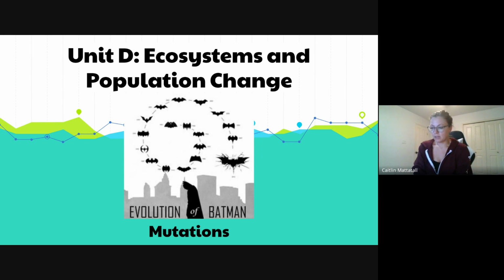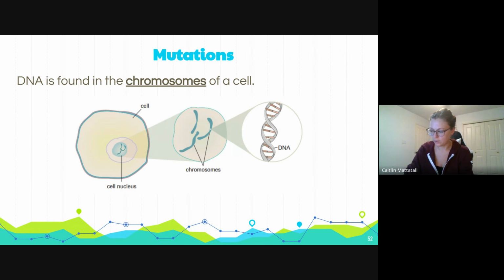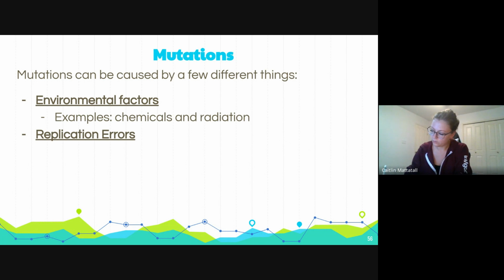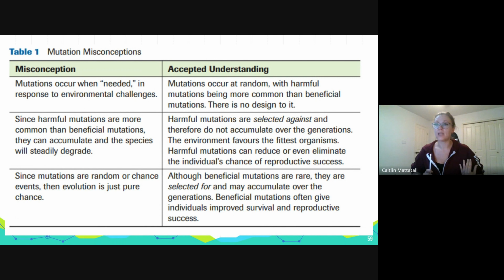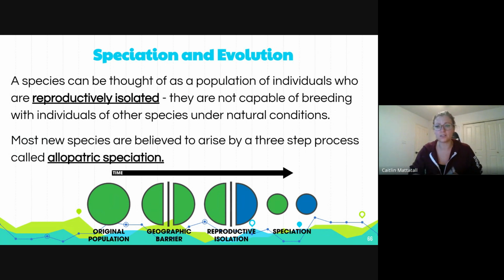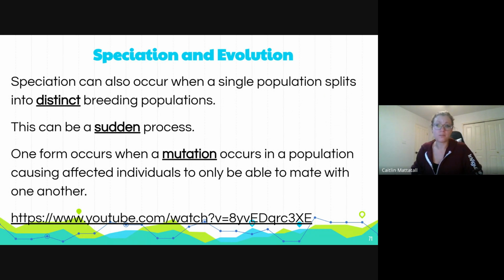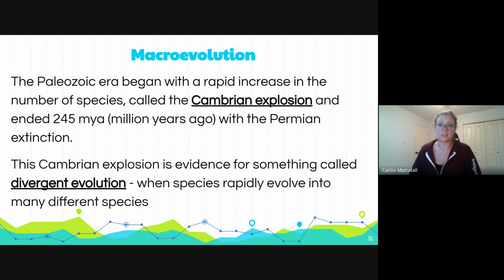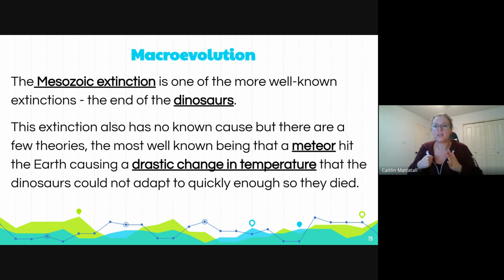Mutation and Speciation